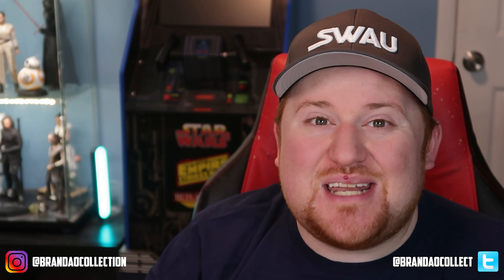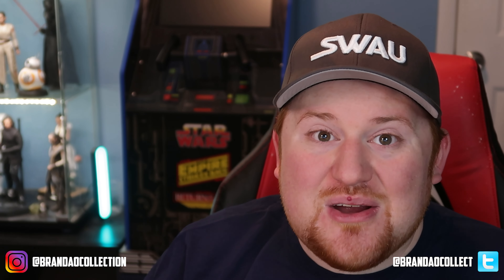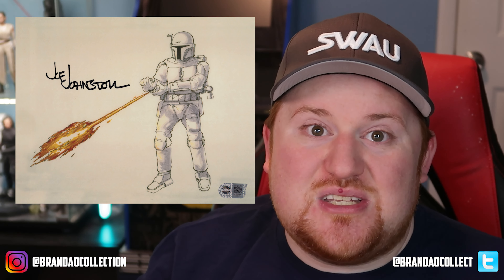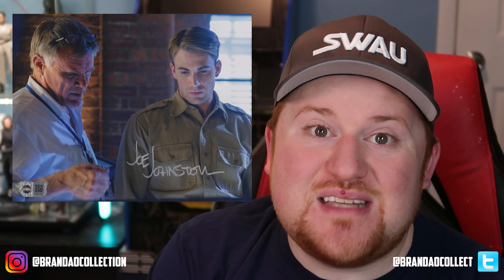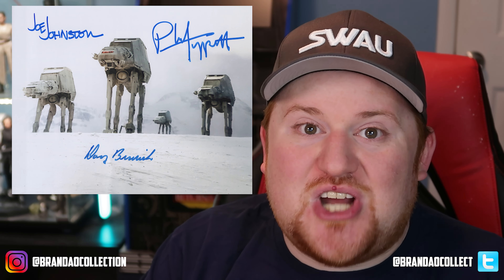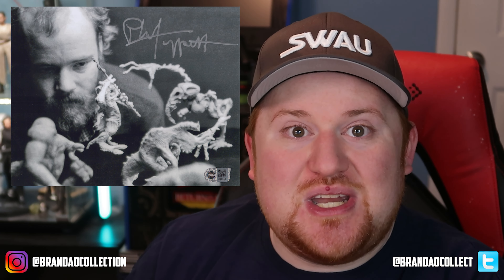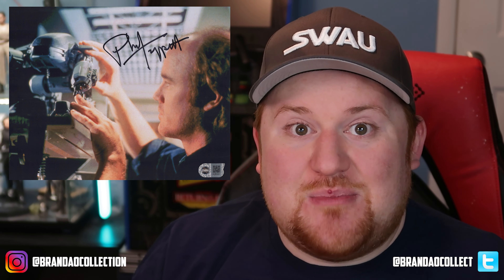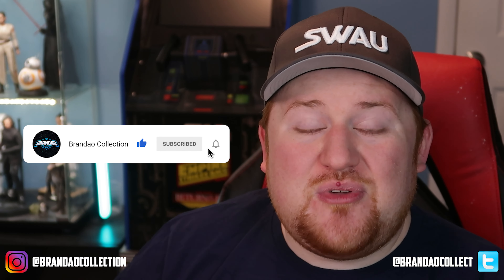ILM Autograph Haul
In today's video, we take a look at the recent autographs we got in our collection from some ILM legends!

🕘 Timestamps